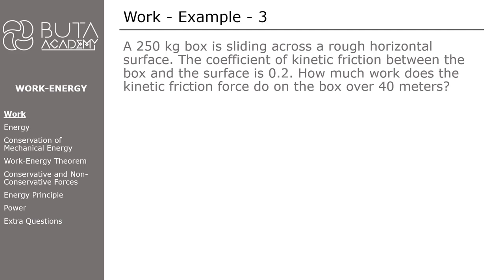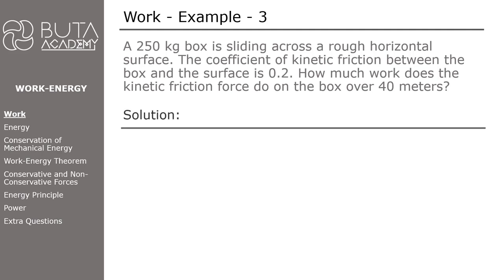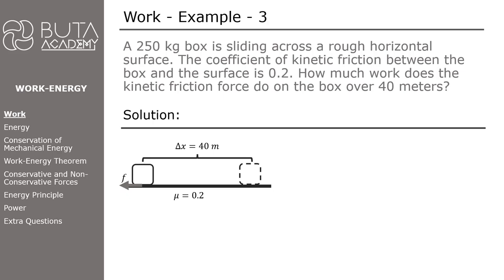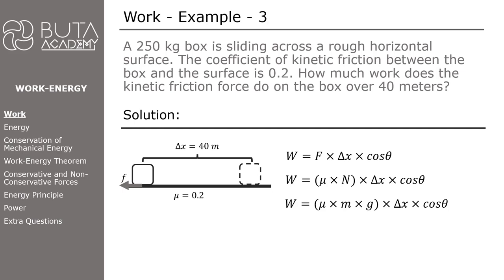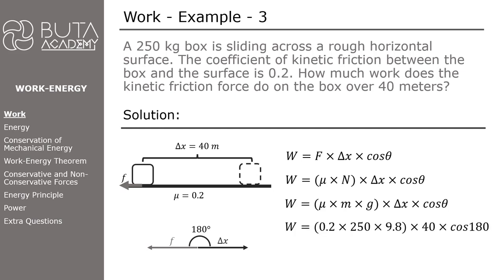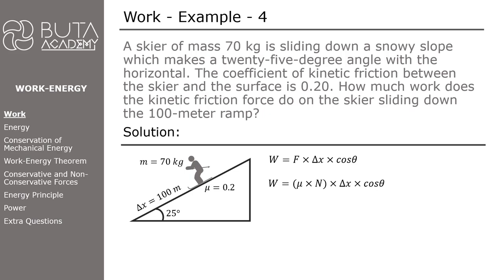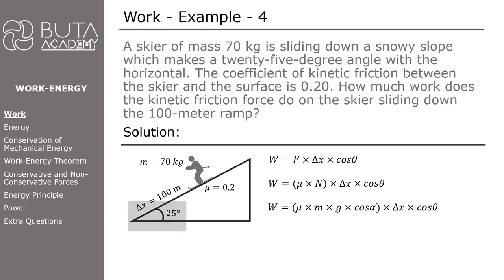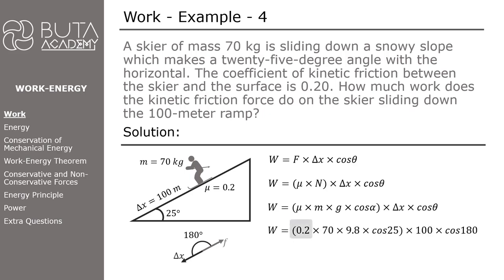Physical Sciences - Gr 12 - Work and Energy (Part 02 - Work done by Friction Force )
In this video we’ll learn how to calculate work done by friction force:
- on an object moving on a horizontal surface
- sliding on an inclined plane

TIMESTAMPS
00:00:00 Intro
00:00:35 Example 1
00:00:52 Solution 1
00:02:39 Example 2
00:03:04 Solution 2
00:04:25 Example 2

Our channel is about teaching some of high school subjects like physics, mathematics, mathematical literacy and computer.